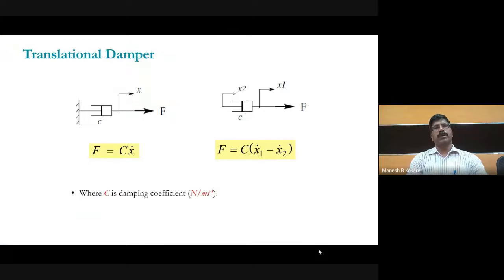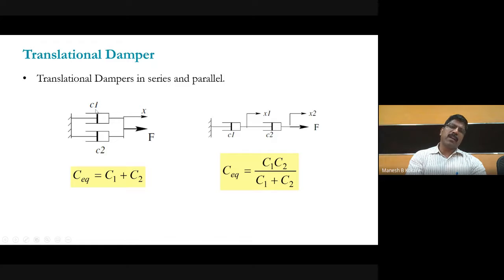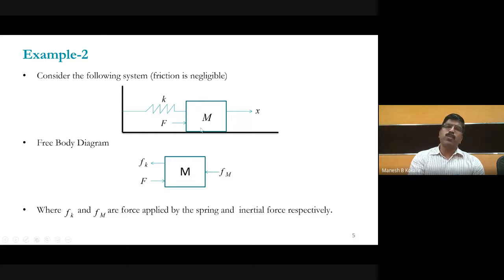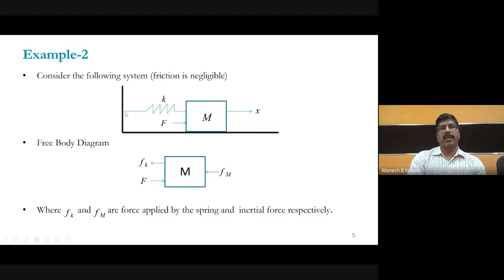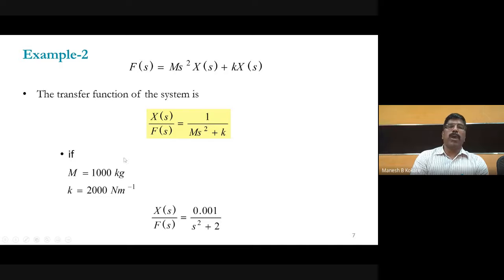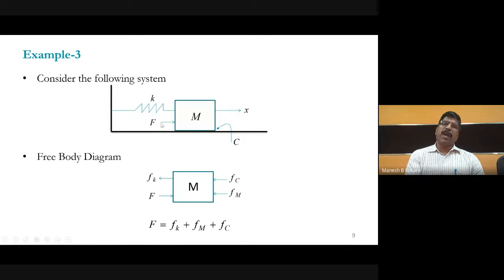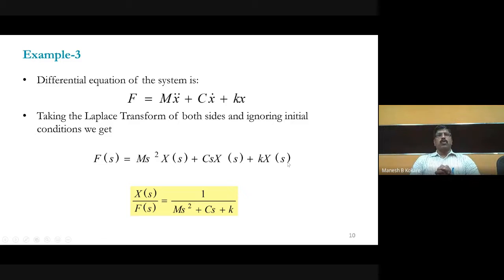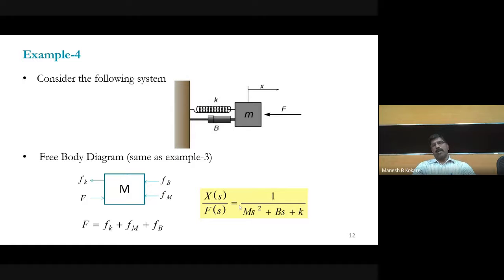Lecture 10 Chapter 3 Transnational Mechanical System